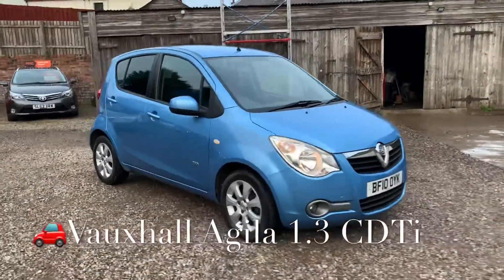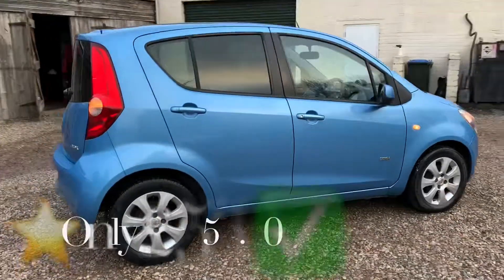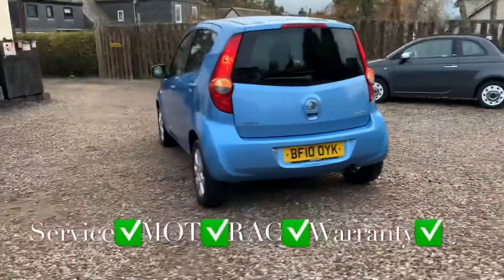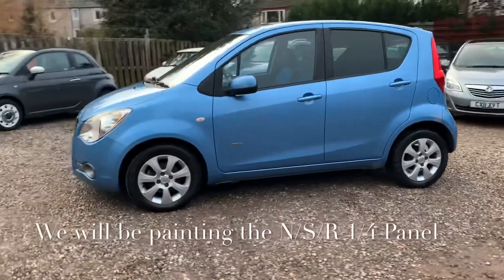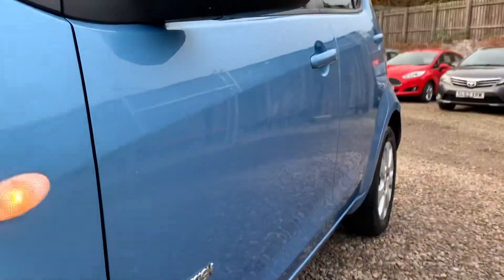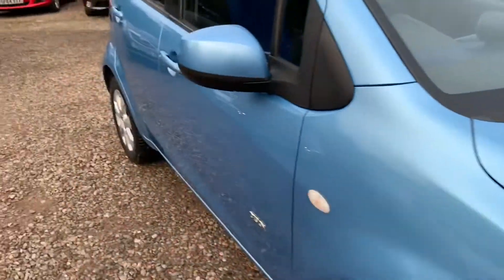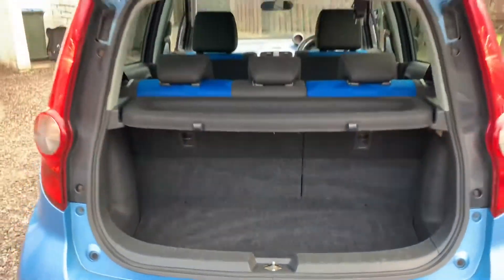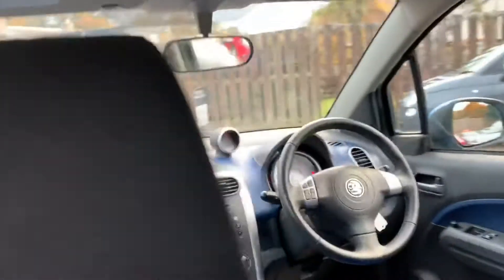Vauxhall Agila Diesel Walk Round Video